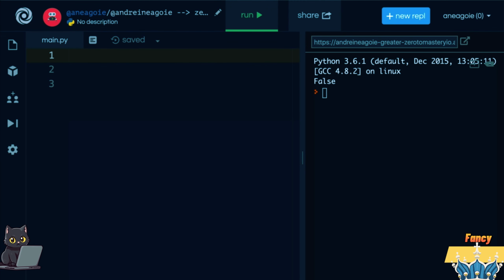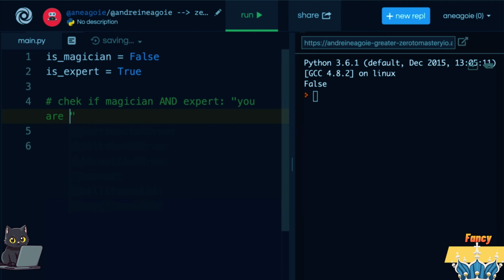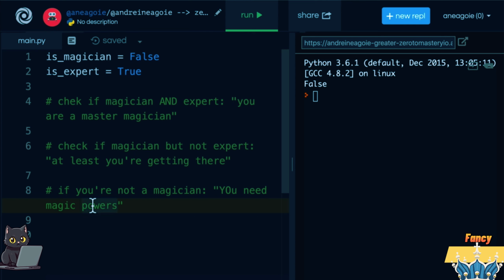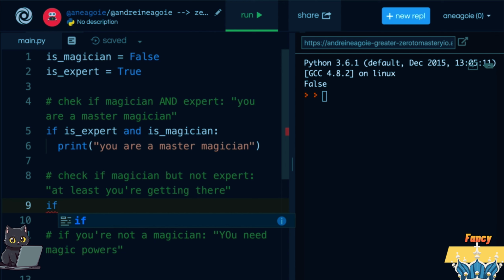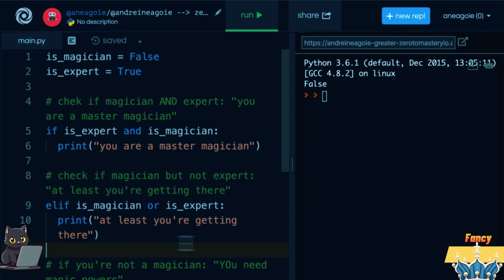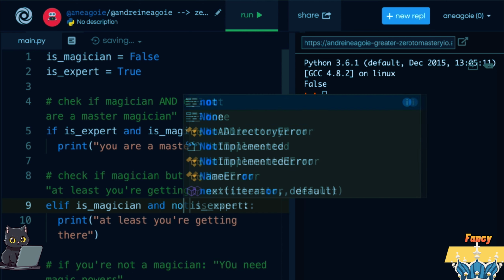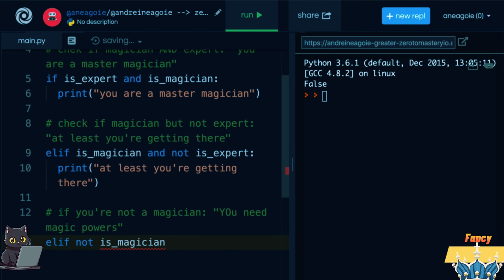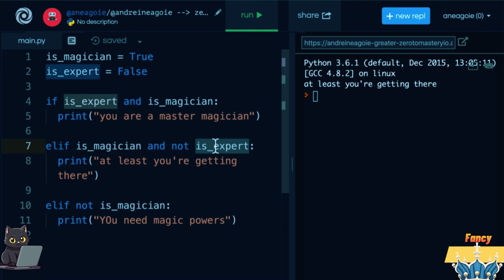Mastering Python Programming: Exercise Logical Operators like Never Before! fancyking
🎓 Exercise Logical Operators like Never Before | Master Python Programming 🎓

Are you ready to level up your Python skills? In this educational video, we dive deep into the world of logical operators in Python. From the basics to advanced concepts, you'll learn how to apply AND, OR, and NOT operators with practical examples and exercises. Perfect for beginners and those looking to solidify their understanding.

🔑 Key Topics Covered:

- Introduction to Logical Operators

- Tips and Tricks for Mastery

By the end of this video, you'll have the confidence and knowledge to tackle logical problems in Python with ease.